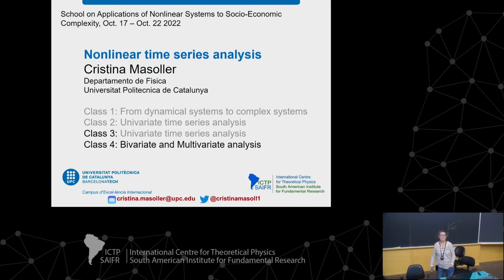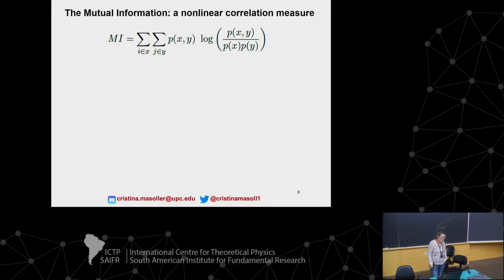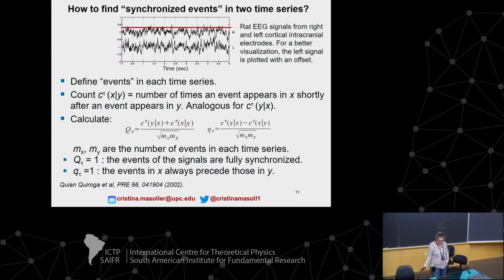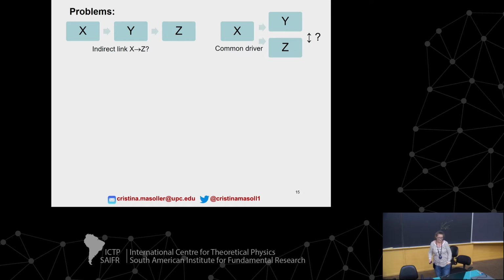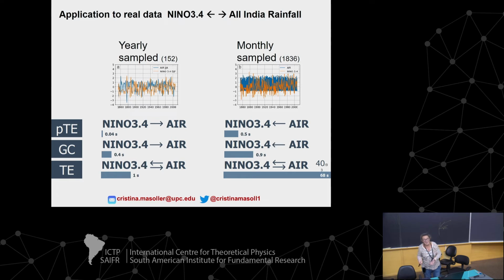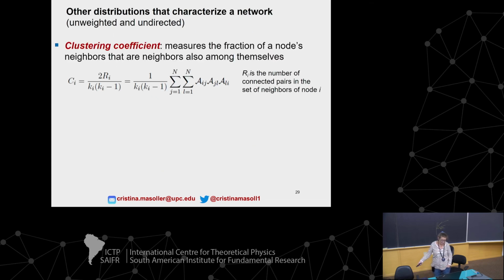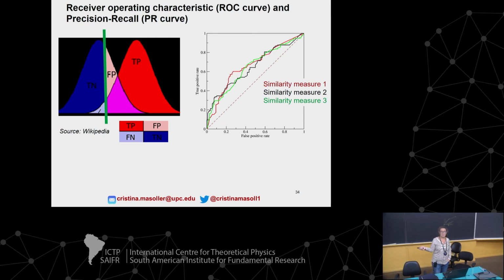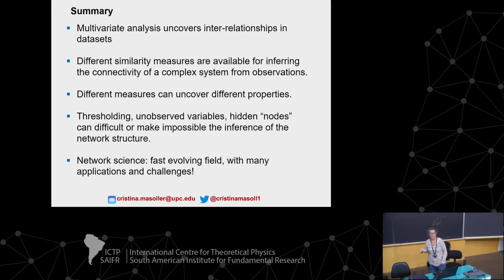Cristina Masoller: Time Series Analysis - Class 4 of 4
ICTP-SAIFR
School on Applications of Nonlinear Systems to Socio-Economic Complexity

Speakers:
Cristina Masoller (Universidad Politécnica de Catalunya, Spain): Time Series Analysis